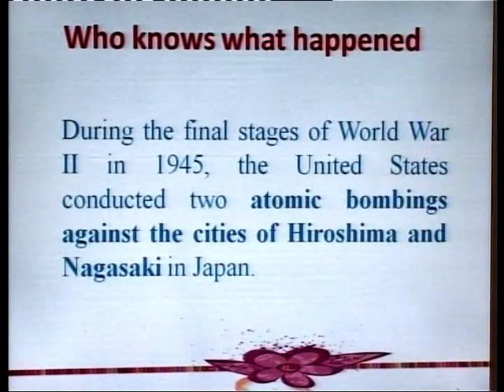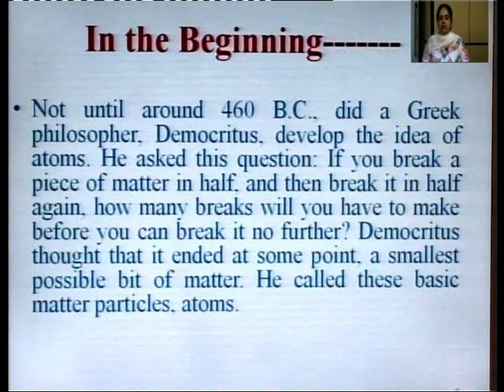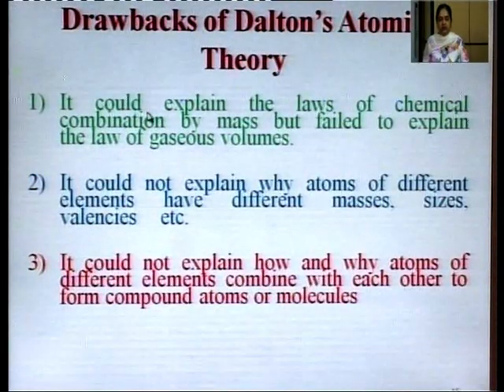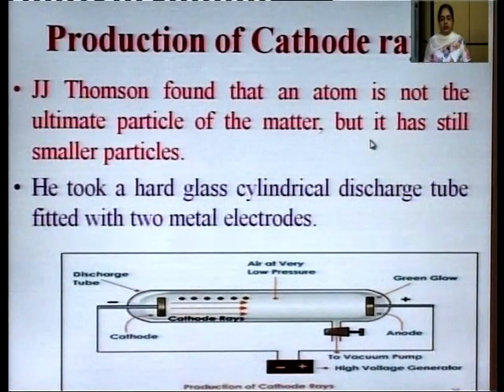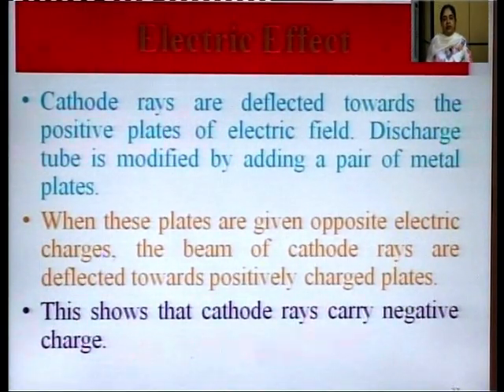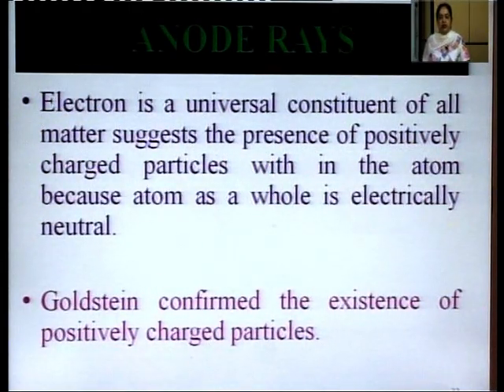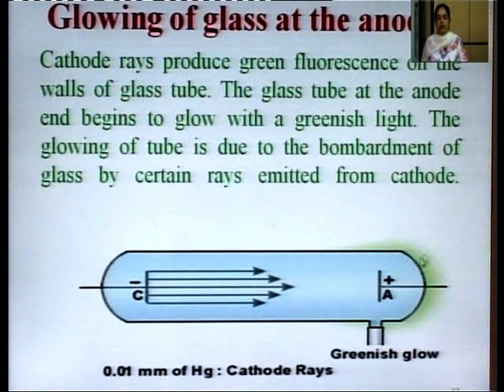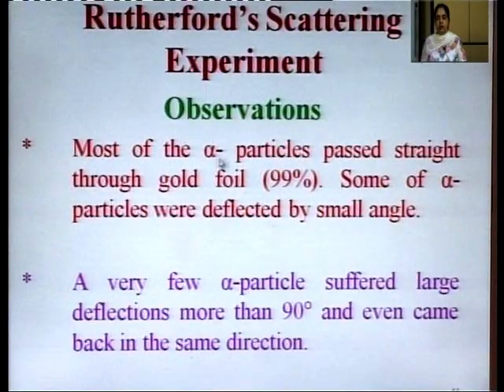Sub Atomic Particles and Rutherford's Model, part 1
Understand subatomic particles and the Rutherford model in this chemistry lecture. Learn how these concepts define atomic structure.

This lesson is designed for students seeking a clear explanation of subatomic particles. We break down the core components of the atom and examine the specific historical context and scientific reasoning behind the Rutherford model, ensuring you grasp the fundamental principles of atomic theory.

By the end of this session, you will have a solid understanding of how subatomic particles interact within the atom. We simplify complex chemistry concepts to help you apply this knowledge to your studies, whether you are preparing for exams or building a foundation in physical science.